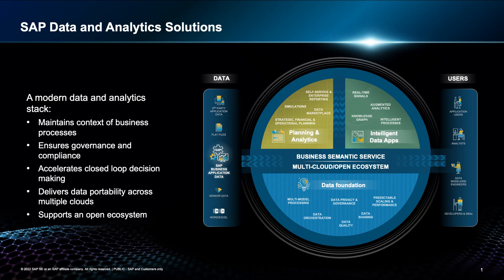SAP Data and Analytics Solutions Strategy: 5 Areas of Differentiation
The SAP data and analytics solutions strategy and vision is unique. In this video, Iver van de Zand highlights the 5 key differentiators of that strategy: keep things in context, governance & compliance, the closed loop of analytics, portability, and the strong ecosystem openness.